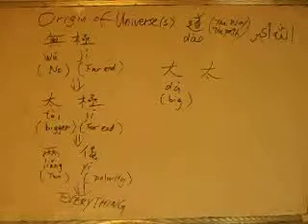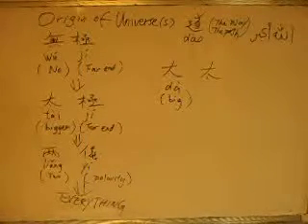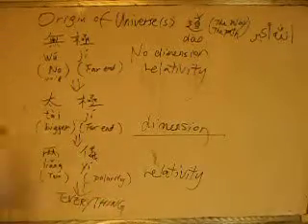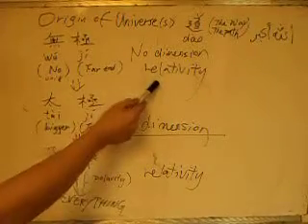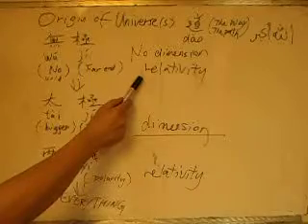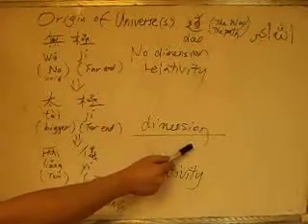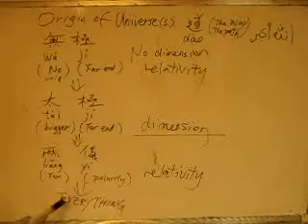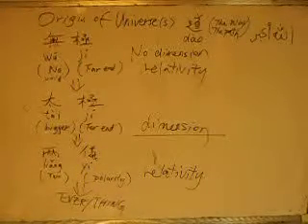The Origin of Universe(s)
The ancient Chinese's concept of how it looks like before the birth of Universe all in a simple mathematical expression.